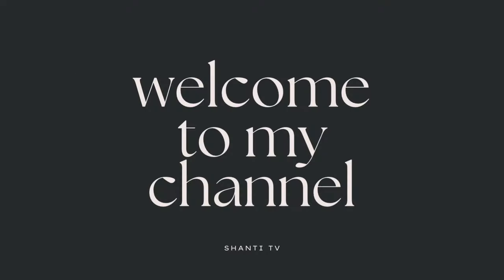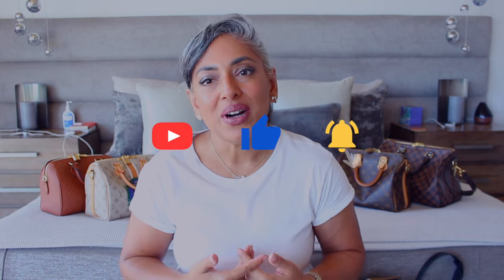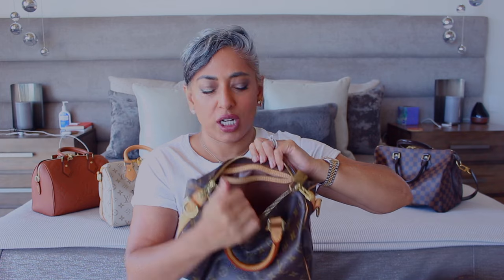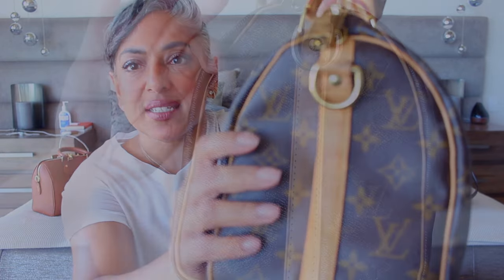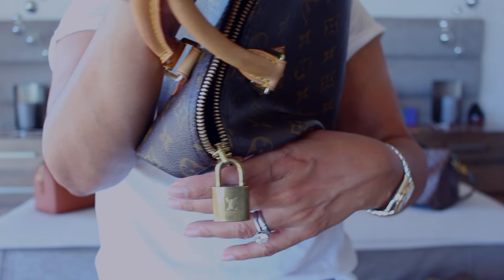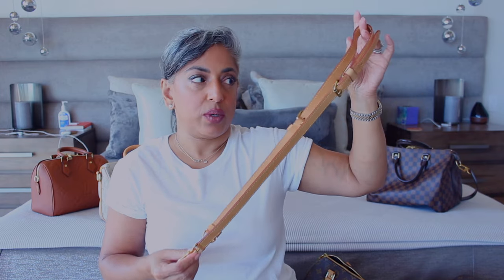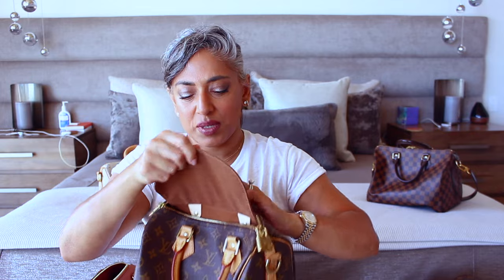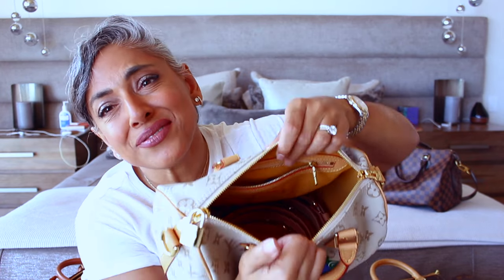Classic LV Speedy vs. Limited Edition: What's the Difference? (Monogram /Monopaname/Cognac)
Welcome to this week’s video! In this video, I will compare the timeless Classic Speedy B with the alluring Special Edition versions. If you're a handbag enthusiast or considering adding a Speedy to your collection, this is a must-watch!  Featuring the Louis Vuitton Speedy 25 Monogram, Speedy 25 Empriente Cognac, and Speedy 25 Monopaname.

Shanti Sangit
USA